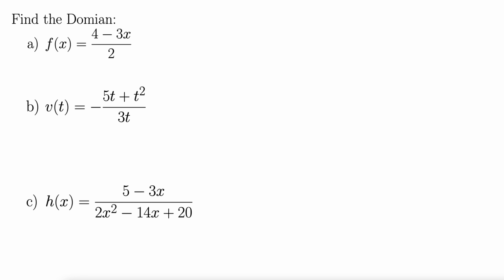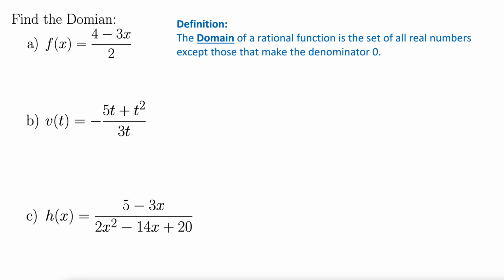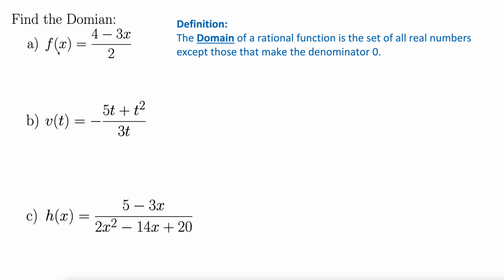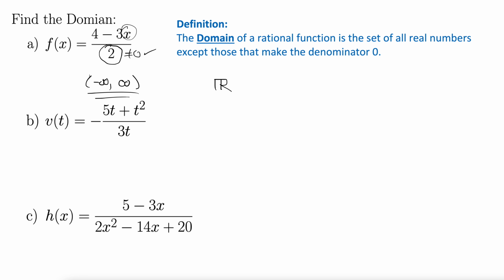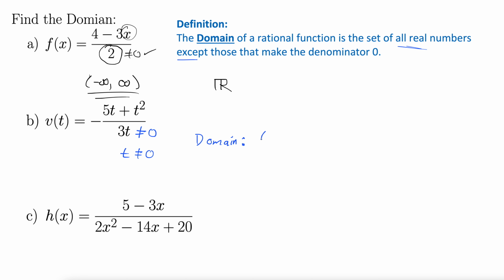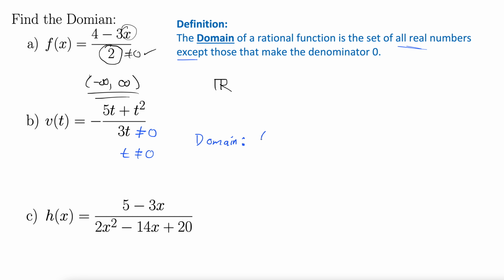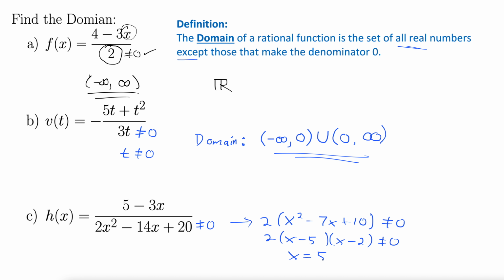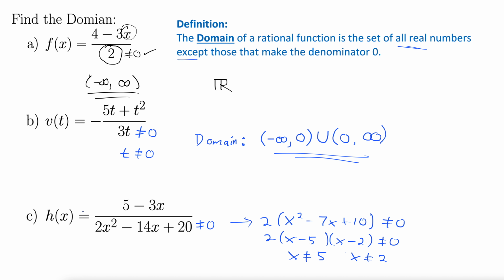Domains of Rational Functions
This video introduces how to find the domain of a rational function and gives three worked examples:

f(x)=(4-3x)/(2)
v(t)=-(5t+t^2)/(3t)
h(x)=(5-3x)/(2x^2-14x+20)